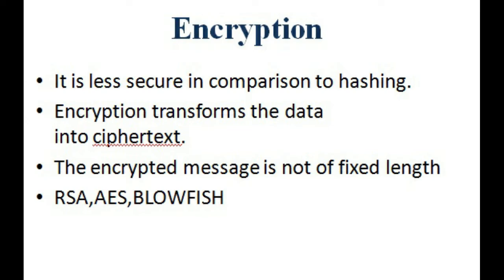Hashing Vs Encryption ||Difference between Hashing and Encryption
How is hashing  and encryption used in computer security? and what is the difference between them..